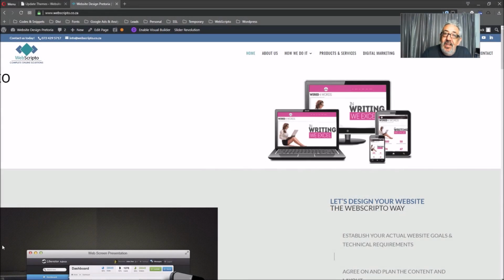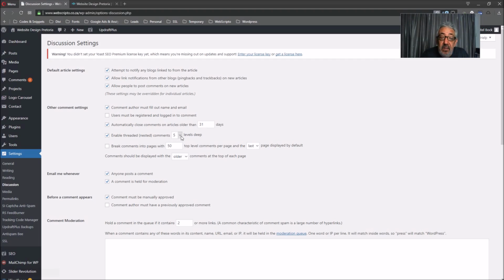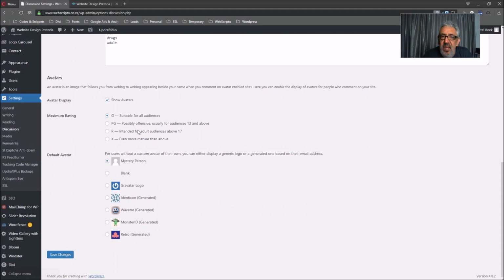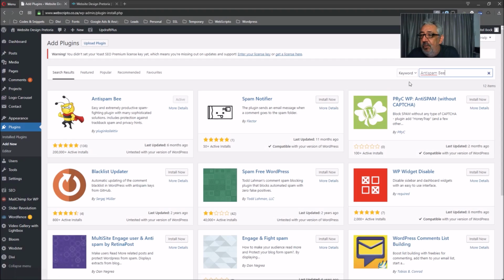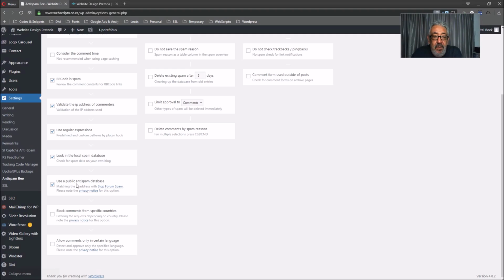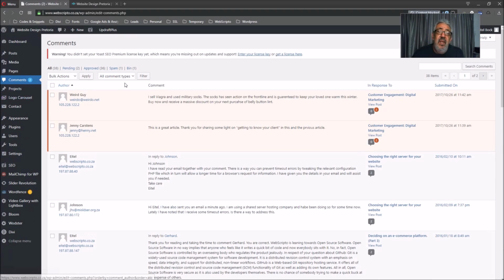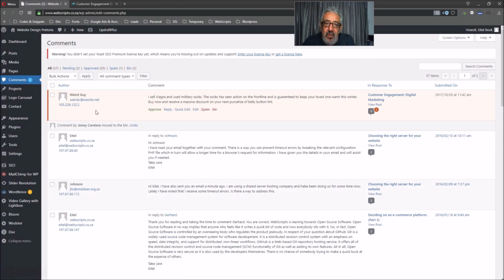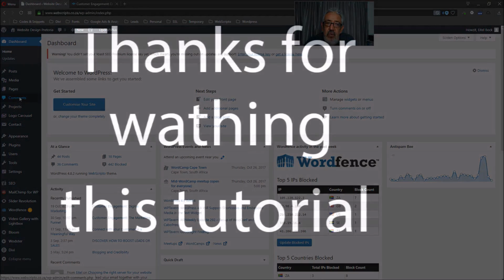How to deal with comments on your Wordpress blog posts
How to deal with comments on your Wordpress blog posts and get rid of those pesky spam. Wordpress tutorial for beginners.